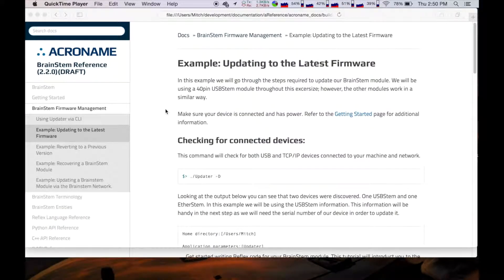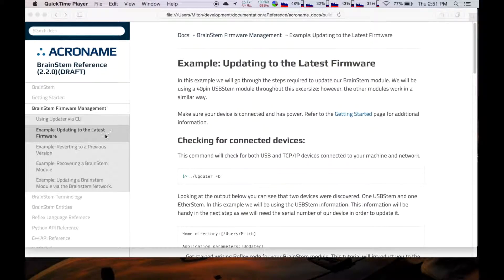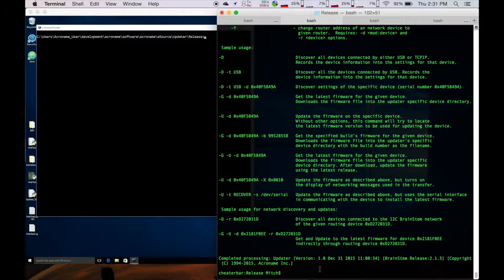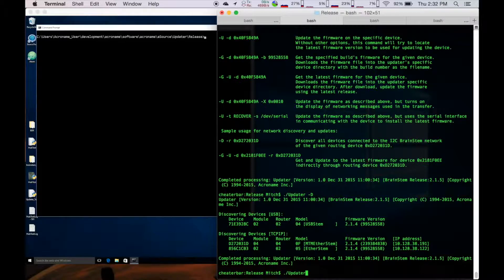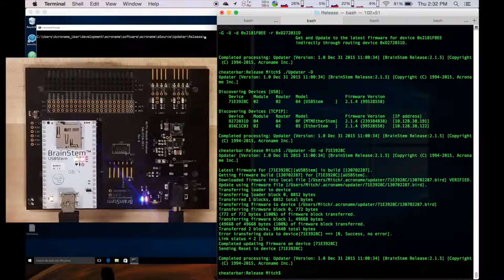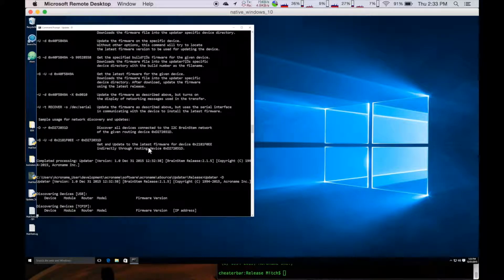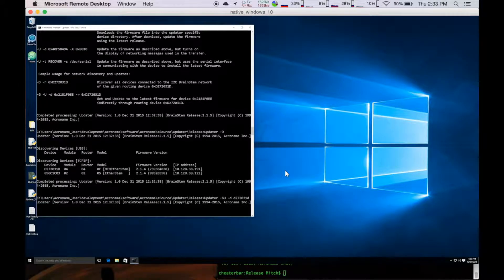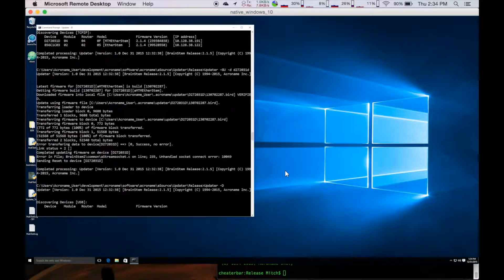Updating Brainstem Firmware with Acroname's Updater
Updating Brainstem Firmware with Acroname's Updater Utility - In this video I show how to use Acroname’s Updater utility to update the firmware on their USBStem and MTMEtherStem.  The example is done in both Windows and Macintosh.